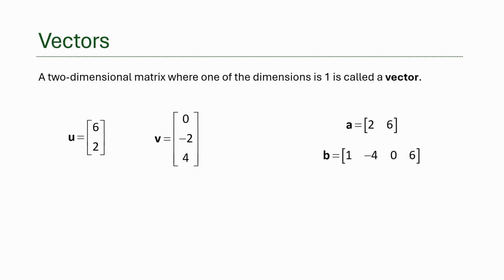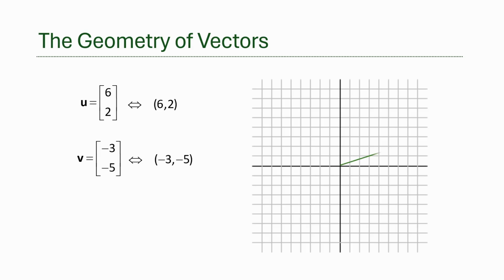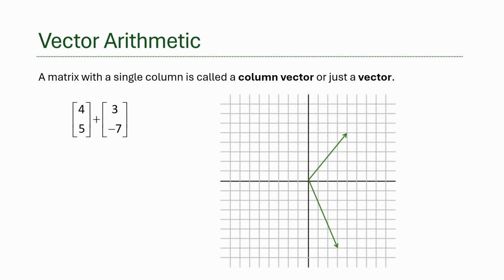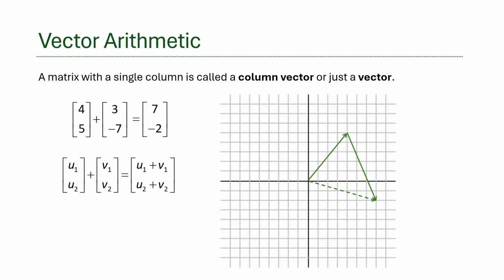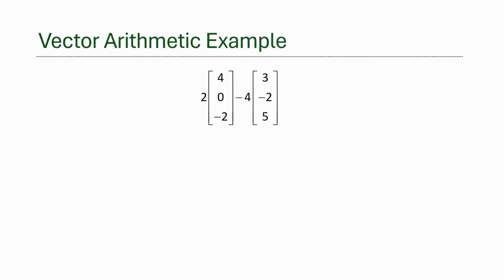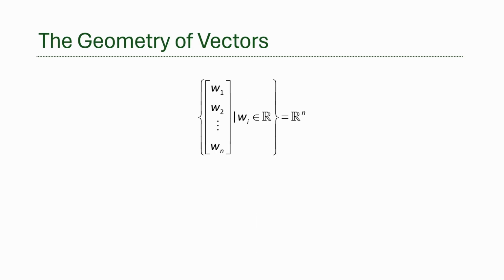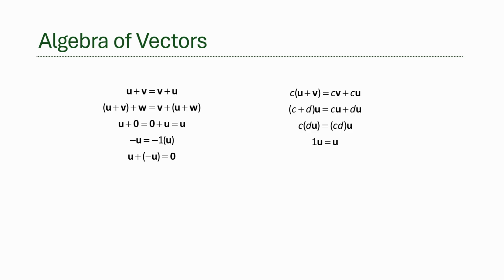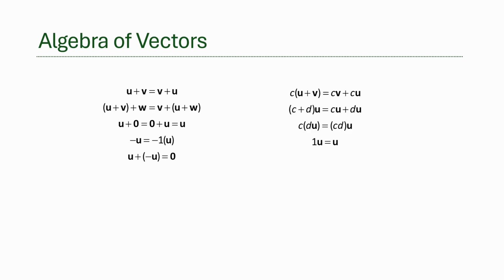Vectors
Vectors are one of the most fundamental objects in linear algebra - they give us a way to represent both direction and magnitude in space. In this lesson, we’ll introduce what vectors are, explore how to visualize their addition using the trapezoid rule, and walk through the basic algebraic properties that make vectors such a useful mathematical tool.